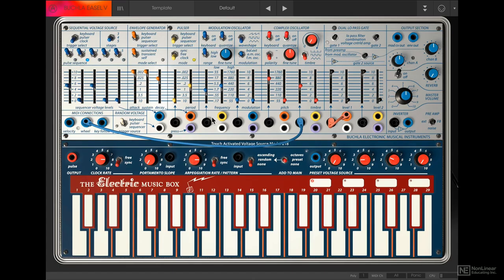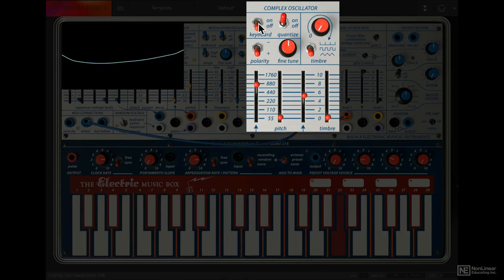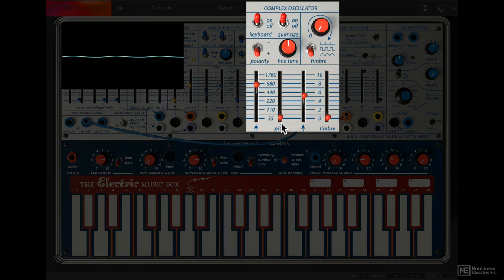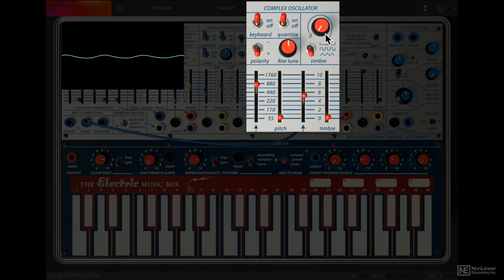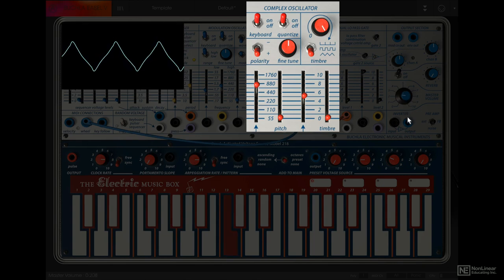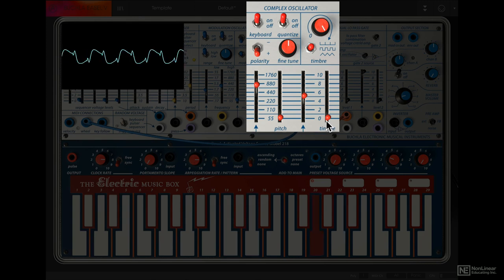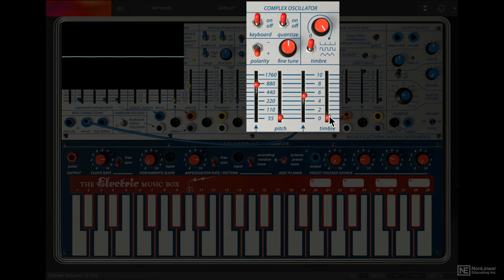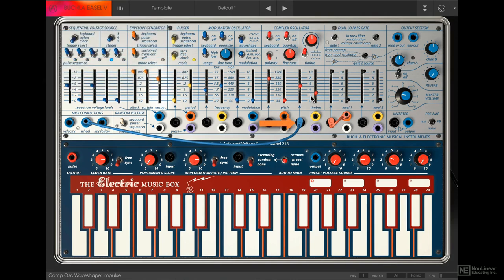Arturia V 103 : The Buchla Easel V Explored - 5. Complex Oscillator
Arturia V 103 : The Buchla Easel V Explored by Rishabh Rajan
Video 5 of 22 for Arturia V 103 : The Buchla Easel V Explored

The Buchla Easel, released in 1973, sounds as unique as it looks. It must be said that its creator, west-coast electronic instrument pioneer Don Buchla was a very unconventional instrument designer who created very unconventional electronic music instruments. In this course, synthesis expert Rishabh Rajan explores Arturias recreation of Don's The Music Easel -an instrument that was truly ahead of its time.

The course starts with an overview of the plugin where you learn how to navigate the interface, load presets, and how to do basic patching. Rishabh then covers the Complex Oscillator and Modulation Oscillator modules, and explains how to route them creatively via the Dual Lo Pass Gate. Next, he reveals how crazy you can get  with the different Voltage Control modules, such as the Envelope Generator, the Pulser, and the Sequential Voltage Source. You also learn about the Mod CV, Envelope Out, Inverter, and all the extra goodies that Arturia added to the plugin version (spoiler: the Gravity feature is out of this world!).

So forget about musical norms! See (and hear) how far west-coast" synthesis can take you in this Buchla Easel V exploration Just dont forget to come down to earth after visiting those new aural soundscapes!